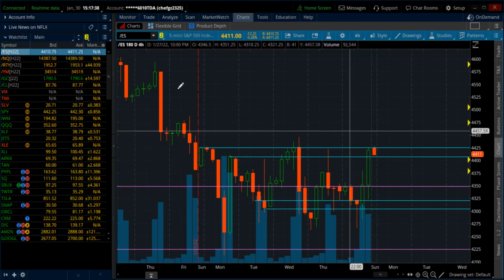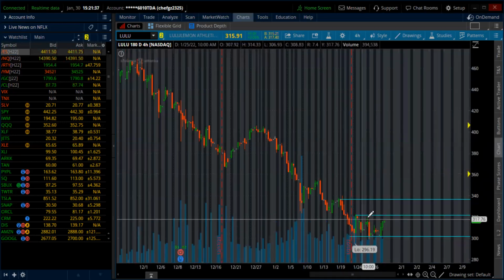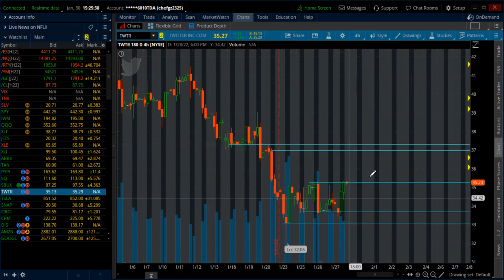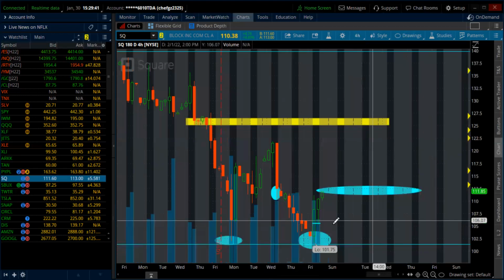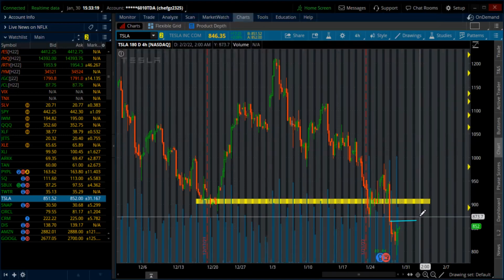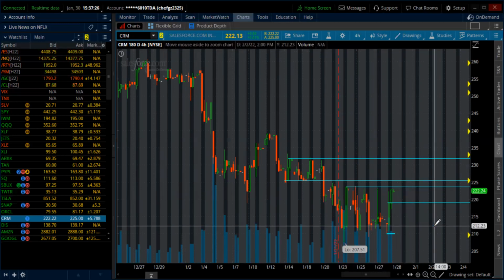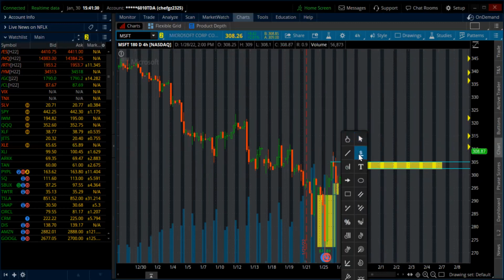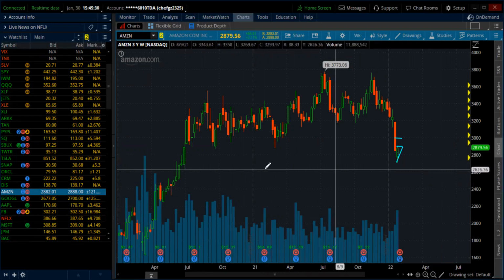weekly wl 1.30